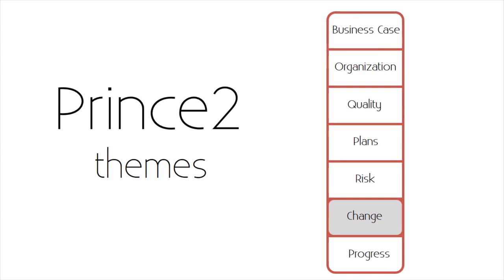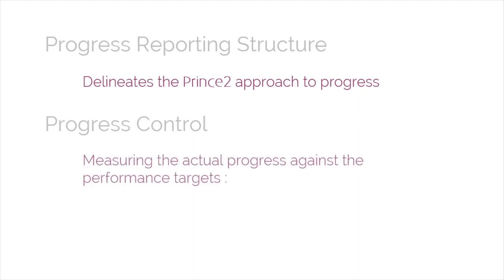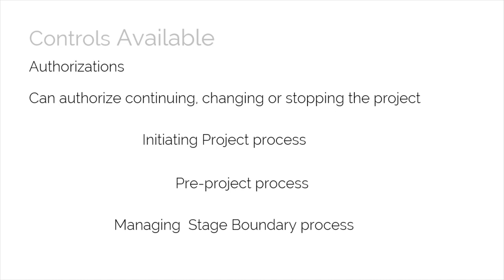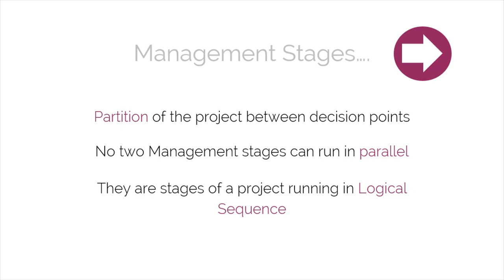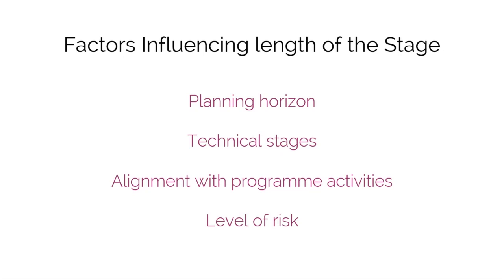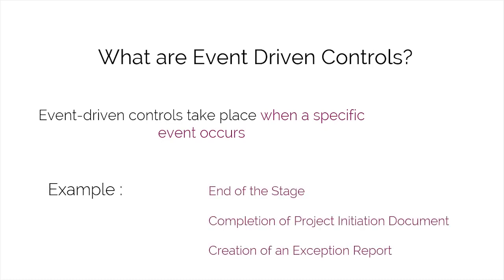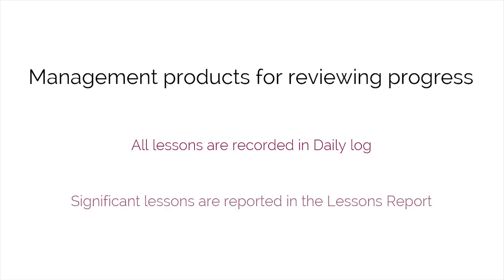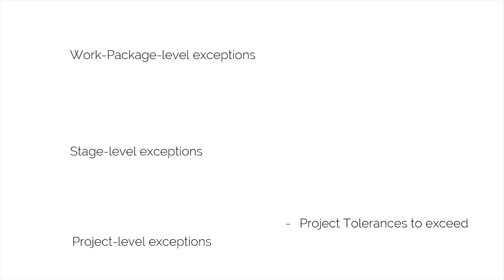PRINCE2 Chap 7: Progress